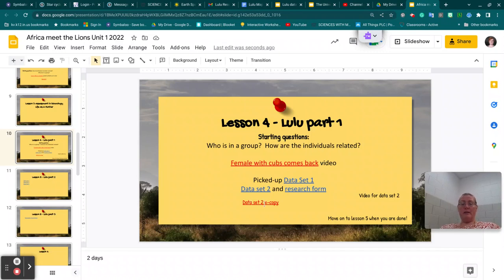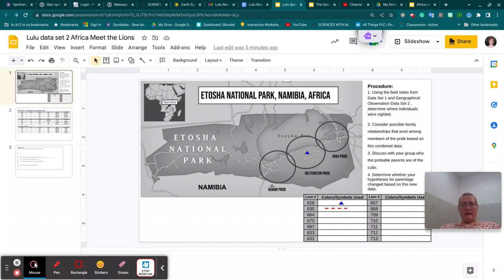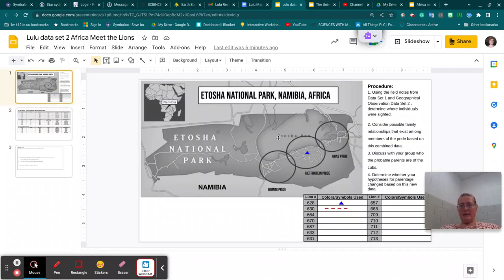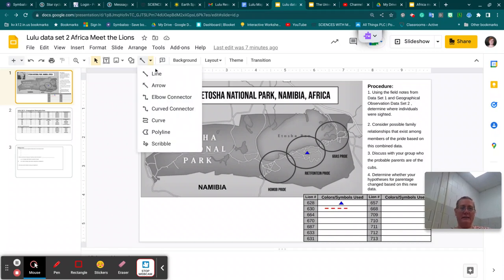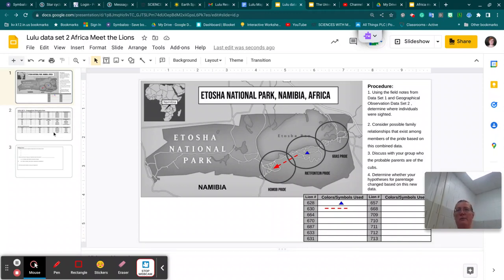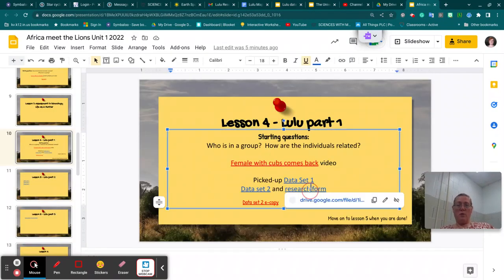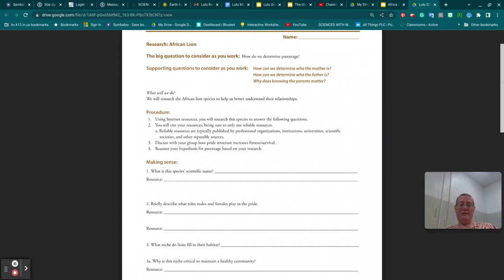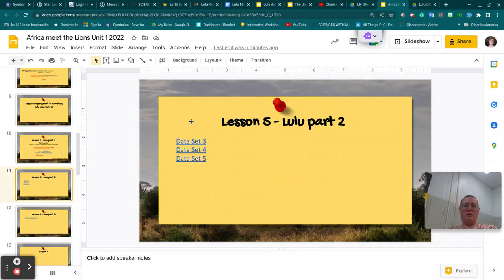Lulu data Set 2 Africa Meet the Lions